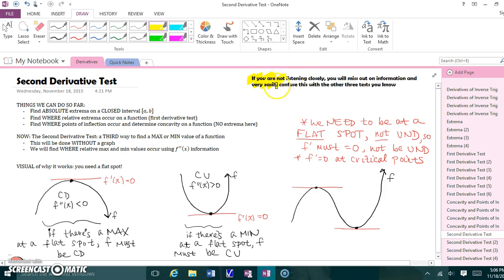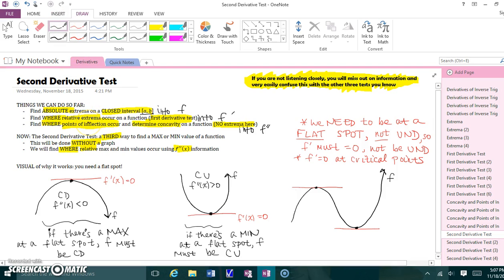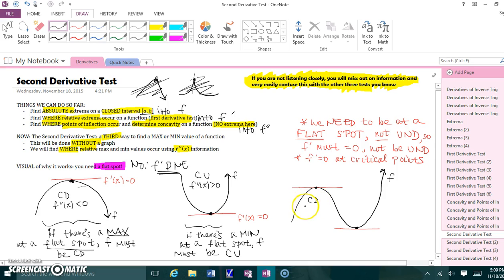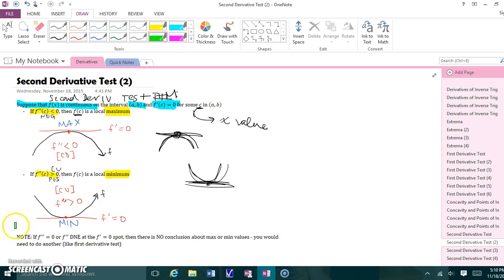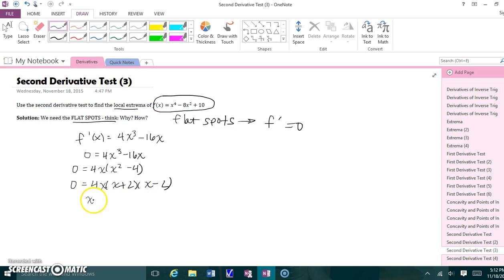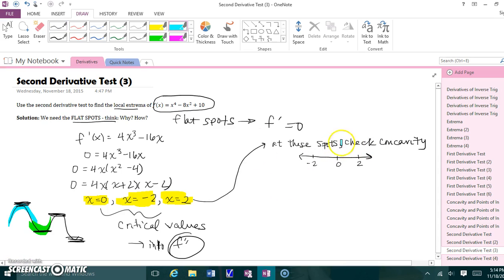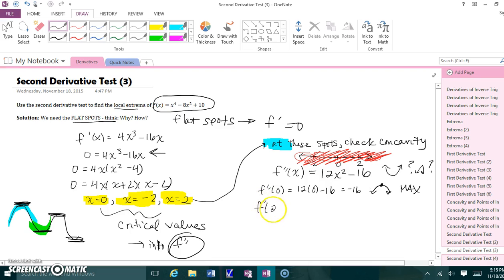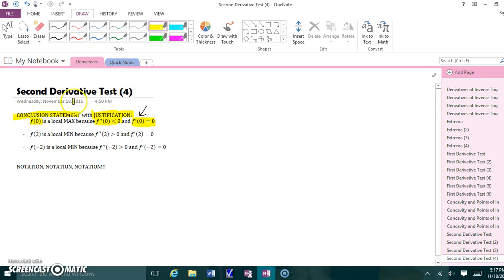Second Derivative Test